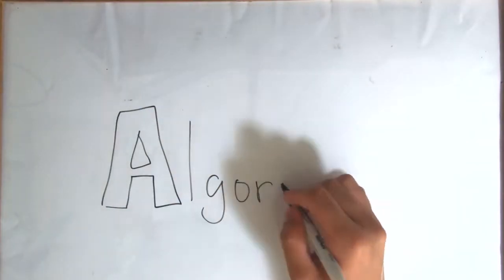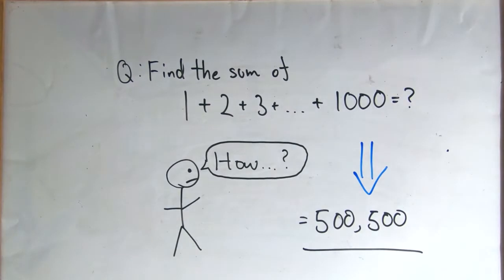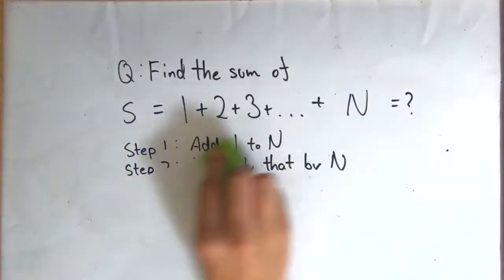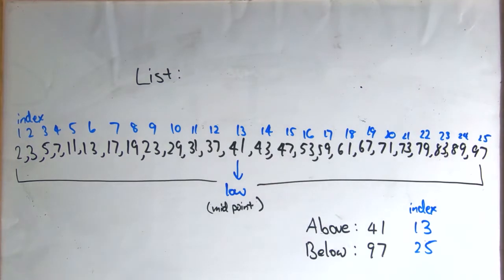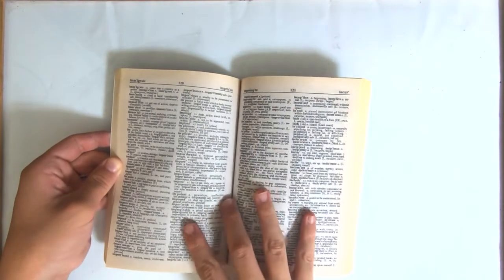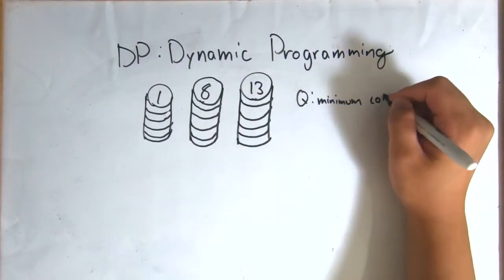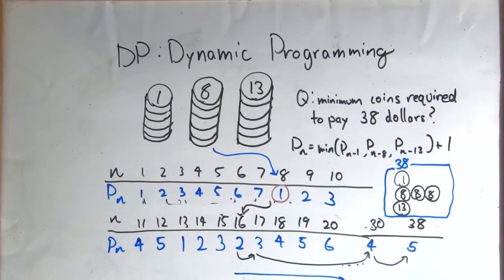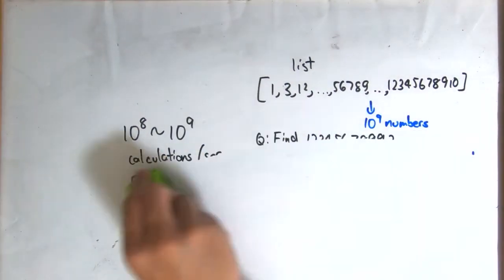Introduction to Algorithms - What are they and how are they useful?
This is my submission for this year's SoME, SoME2!!

Time Stamps:
00:00 Intro
00:37 Introduction to Algorithms
03:47 Exploring Algorithms - Binary Search
07:32 Exploring More Algorithms - DP
10:48 Discussion: Real world uses of algorithms